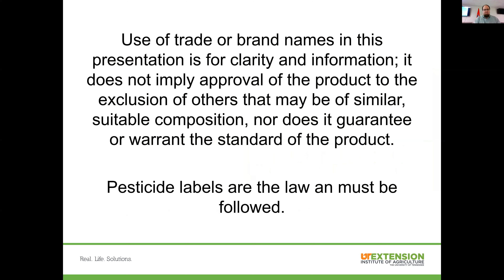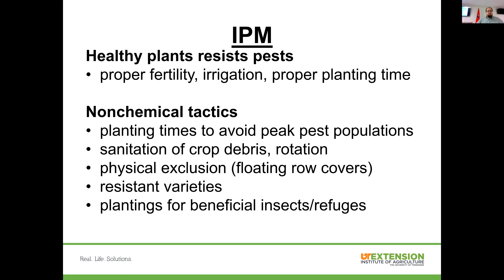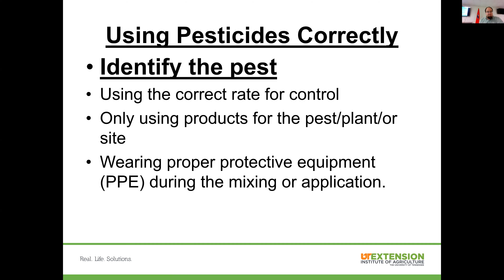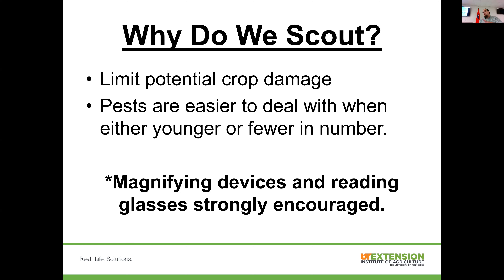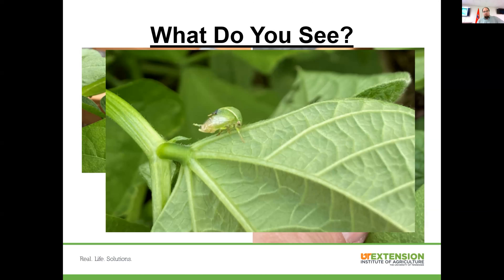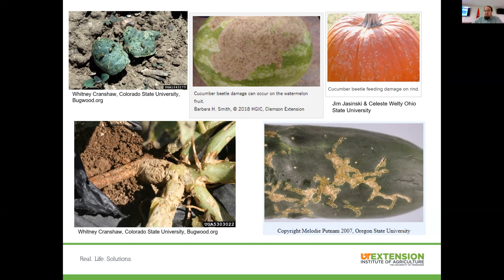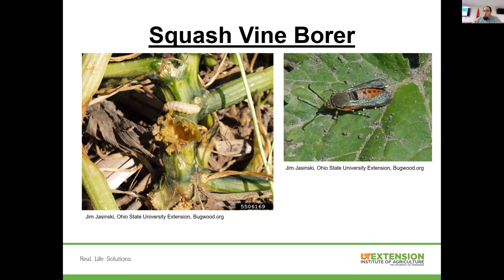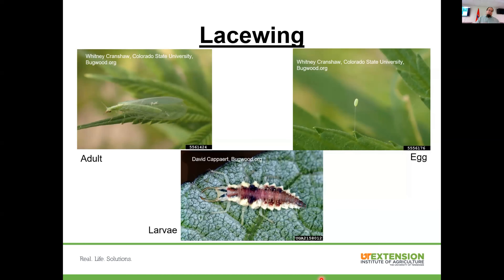What's Bugging My Vegetable Garden? Scouting For Insects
Join Washington County Agriculture Agent Adam Watson and learn how you can find insect pests in your vegetable garden before they get out of hand.